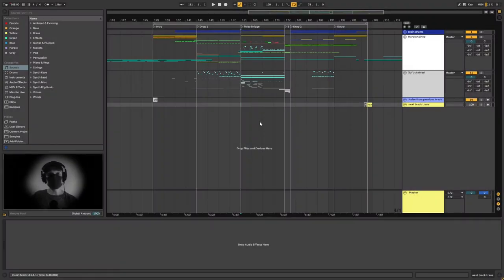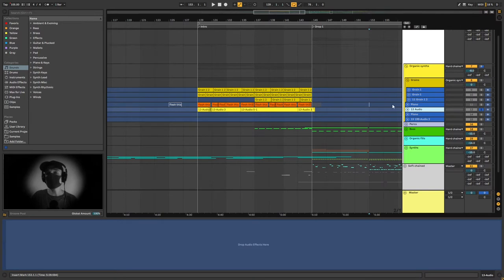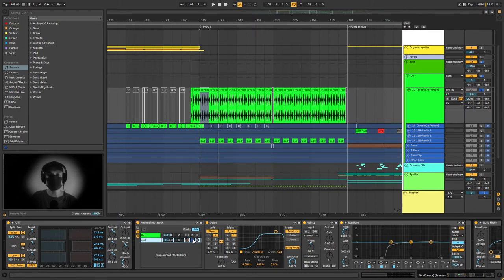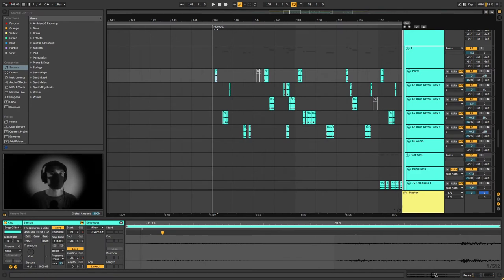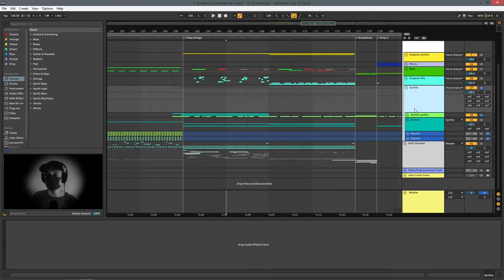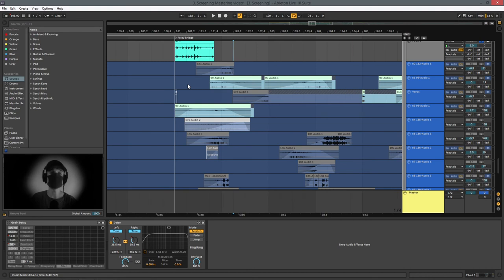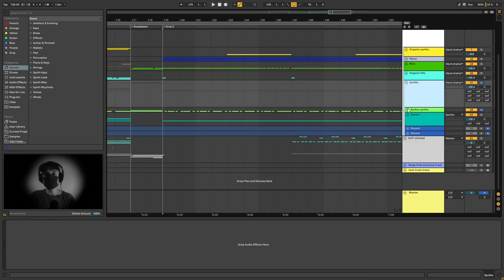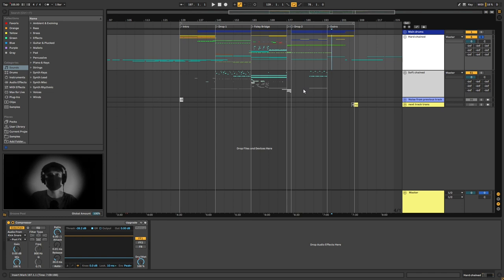Ableton Walkthrough: Mr. Bill & Funi - Screening (Patchworker Remix)